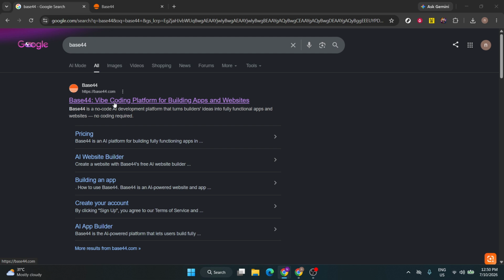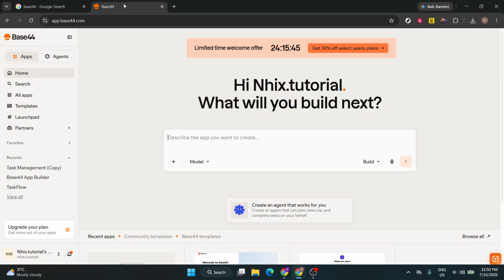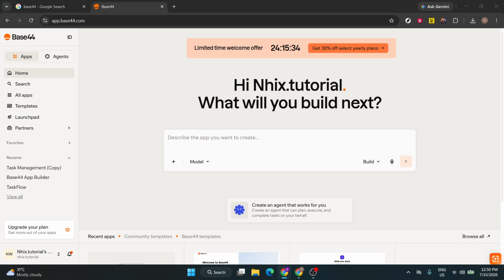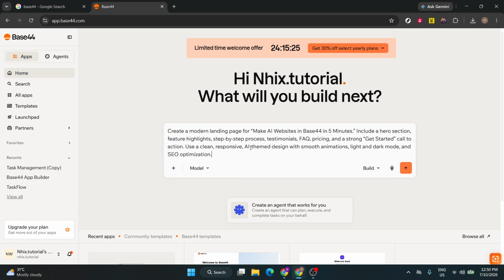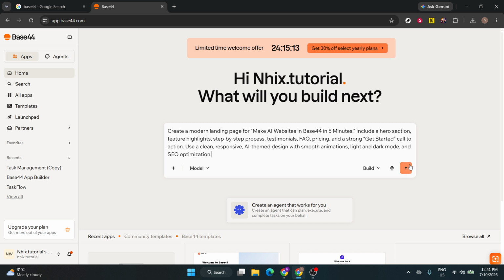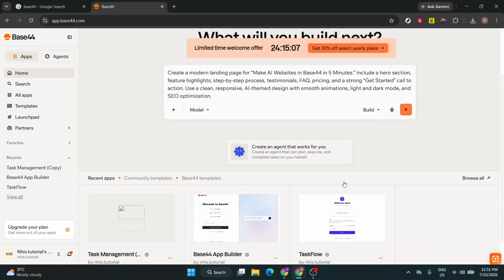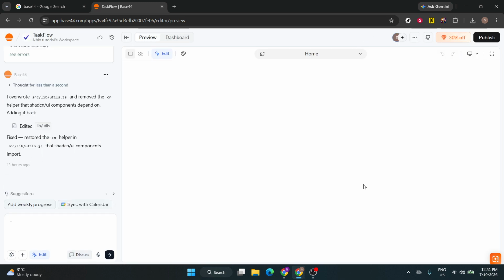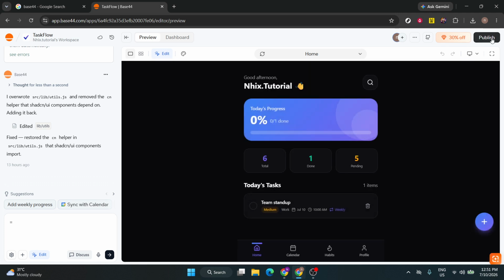How to Make AI Website in Base44 in 5 Minutes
Want to build an AI-powered website in just a few minutes? In this video, I'll show you how to use Base44's AI features to generate a professional website quickly. You'll learn how to create pages, customize layouts, edit content, connect your domain, and publish your website with minimal effort.

💡 What You'll Learn in This Video:

How to build an AI website
AI website generation
Website customization
Publishing your site
Tips for fast website creation

✅ Perfect for beginners, startups, and business owners.